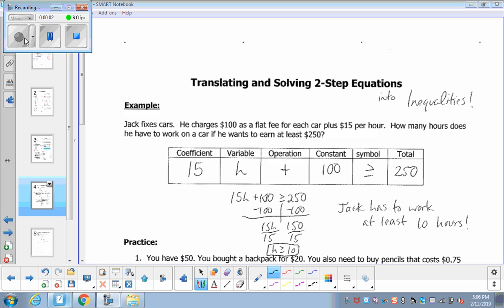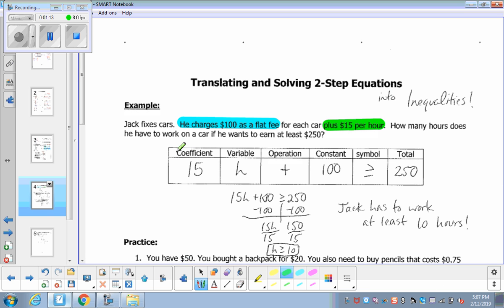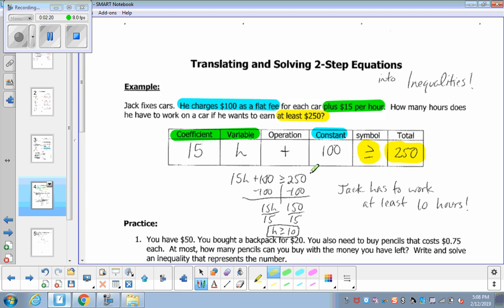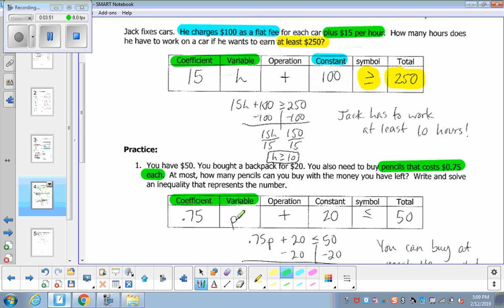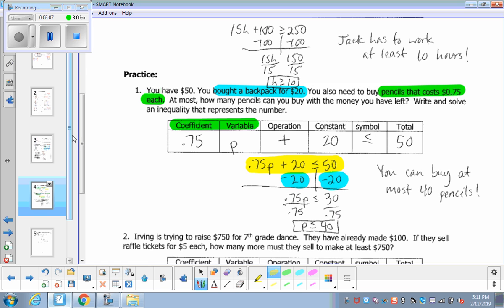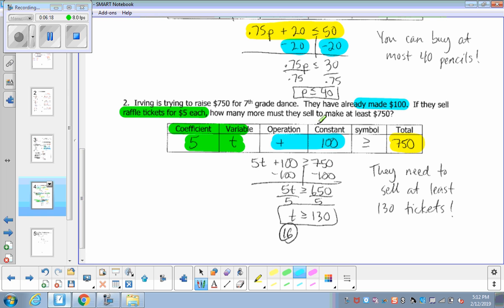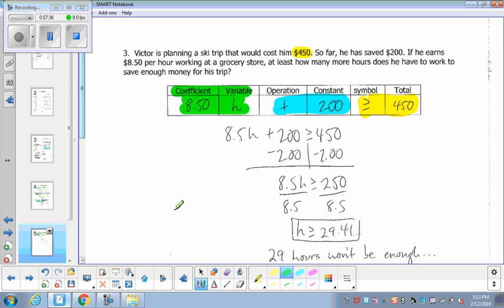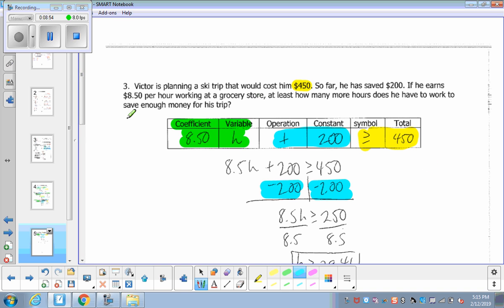M7 Inequalities pg 16-17 (word problems)